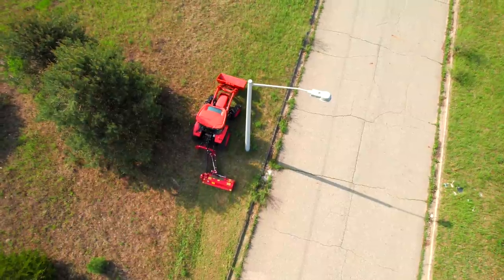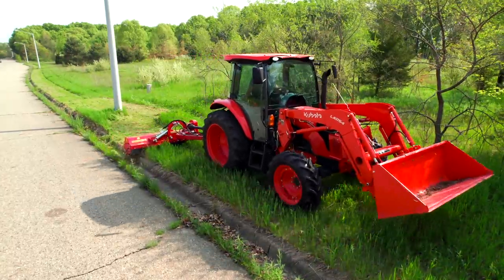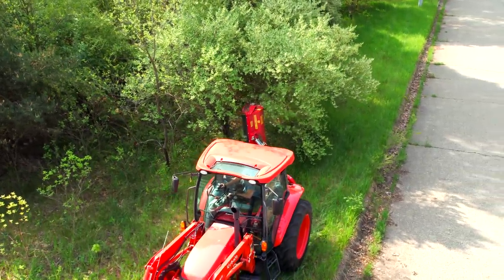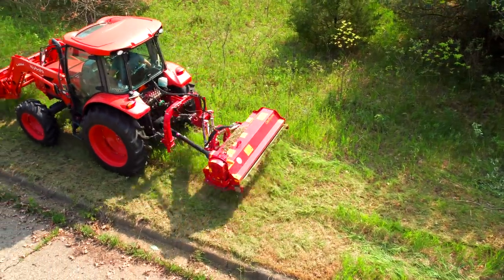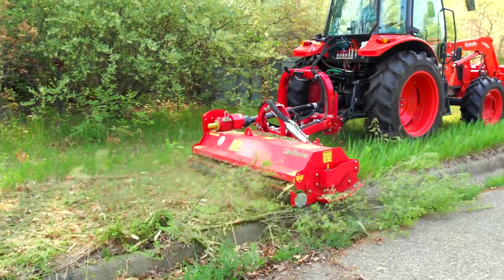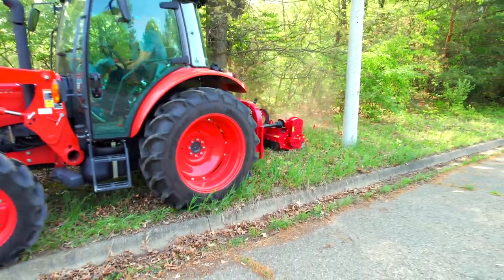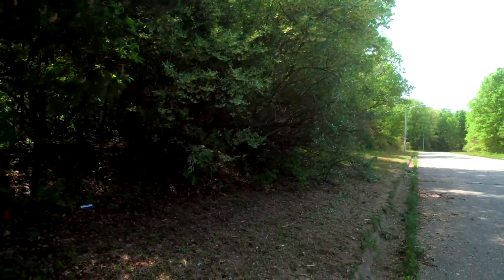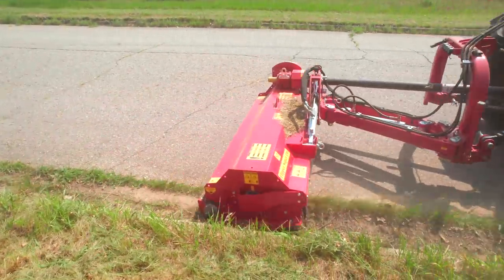YOU’RE NOT SUPPOSED TO CUT 6” TREES WITH IT! EXCEEDED LIMITS!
Ever since hooking up my Del Morino Flipper Super Flail Mower to my Kubota M4D-071, I can't get enough! I just keep finding things to mow. Today we're out at the shop, which is at the end of a business park of which we're the only occupied lot. Things are growing out of hand, so I'm looking to tame grass and shrubs up near the road in. Let's see how things go!